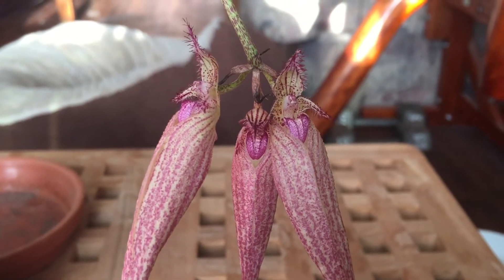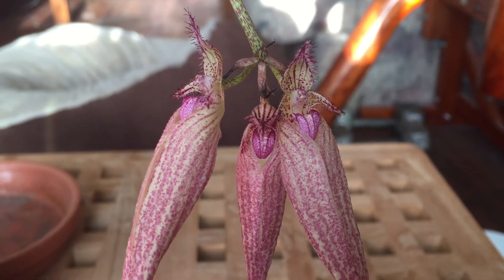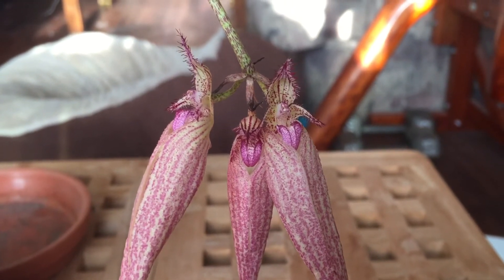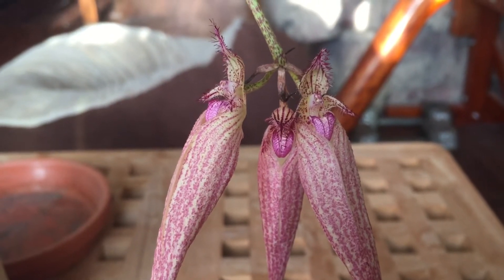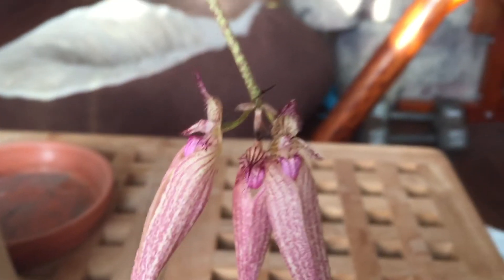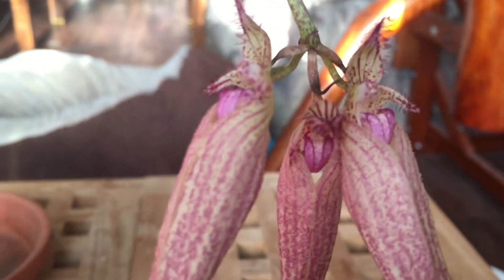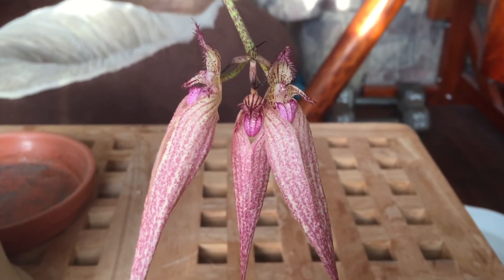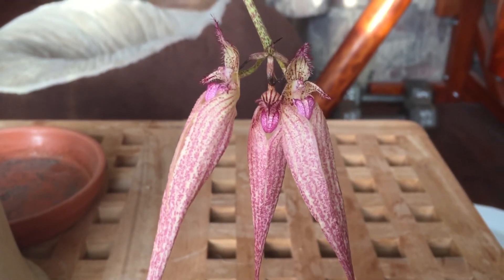Bulb Elizabeth Ann "Buckleberry" Tries for a Bloom